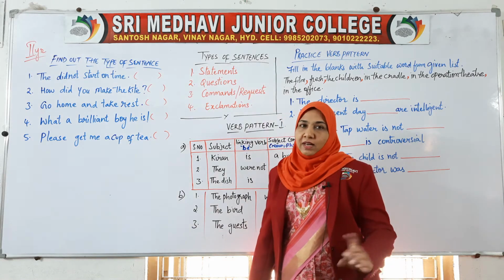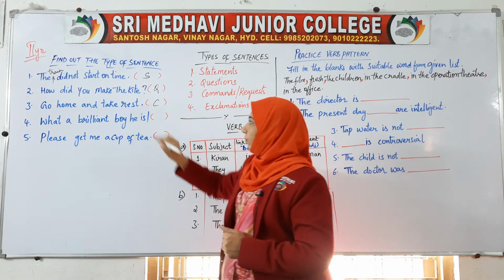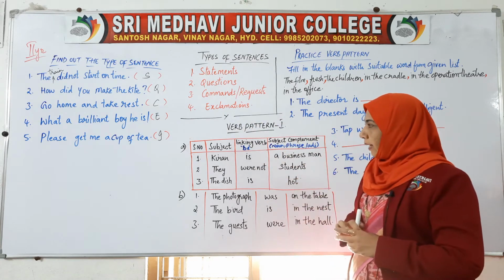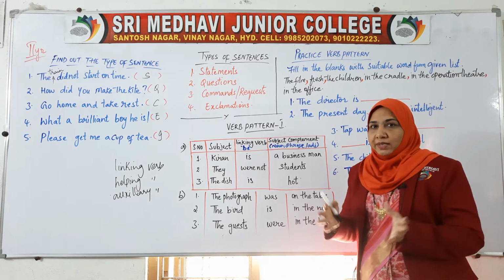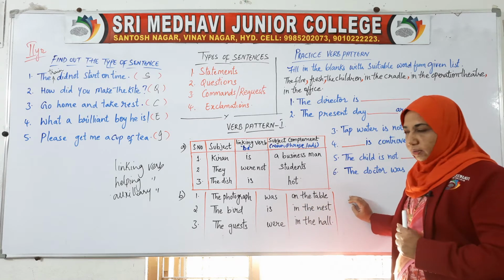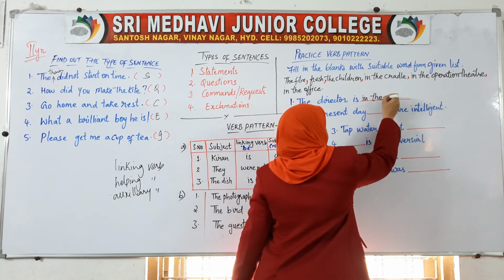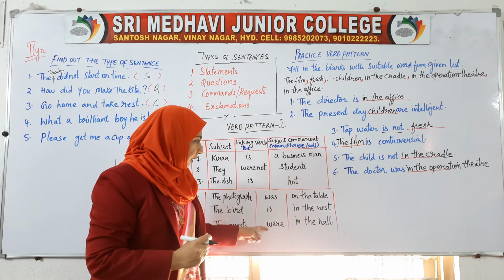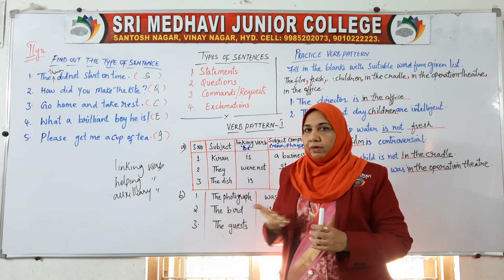14 APRIL 2021 PART 3 TYPES OF SENTENCES